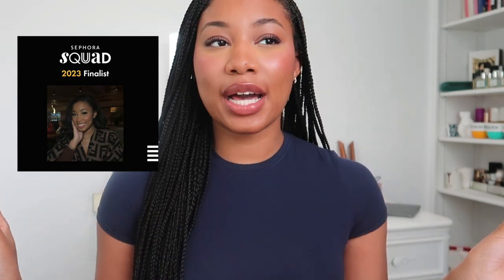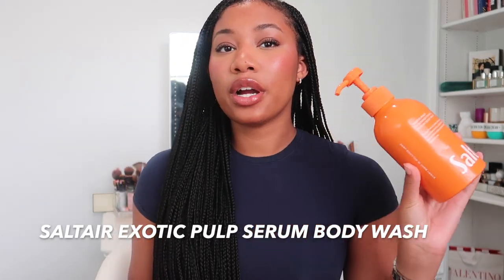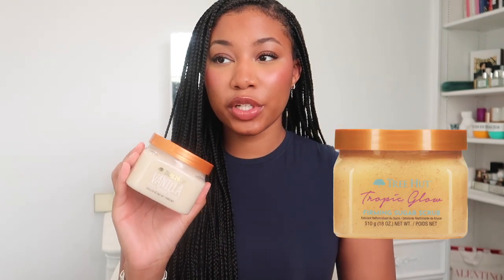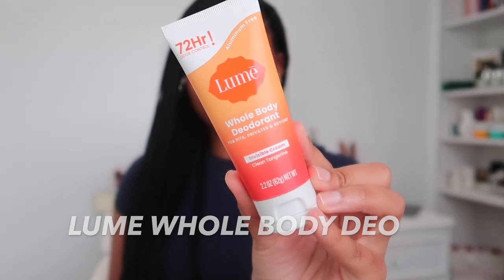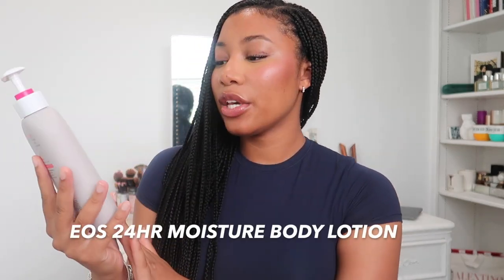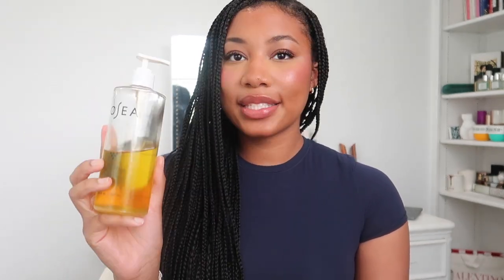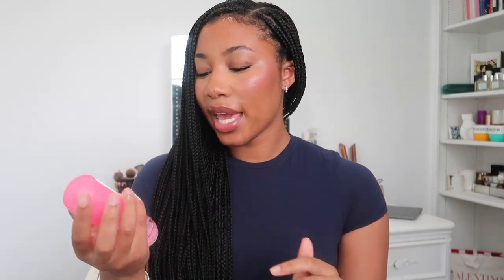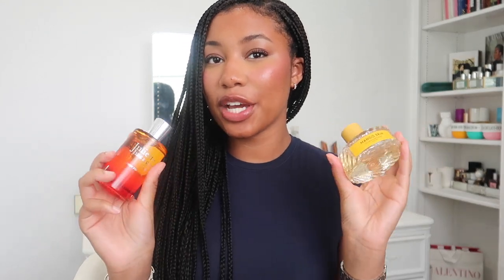SUMMER HYGIENE ESSENTIALS TO SMELL LIKE THAT GIRL | SOFT SKIN, FRAGRANCE + BODY CARE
Please leave me a testimonial for the Sephora Squad 2023 if you love my content!

Saltair Wash

Dove Bars

Lume Body Deo

Eos Lotion

DONNA KARAN DEO

Topicals Slather

Osea Oil

Kopari Oil

When in Rio spray

Bikini Season spray